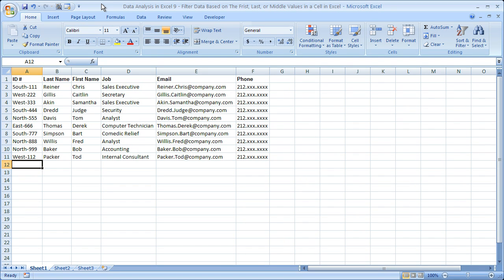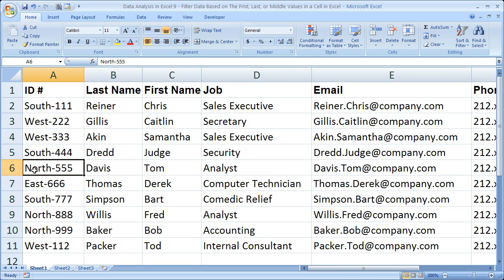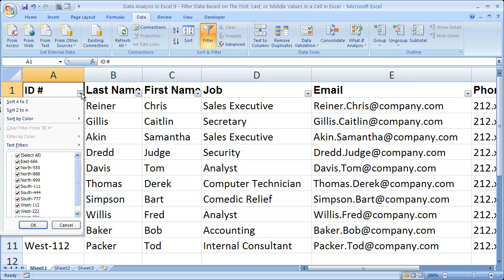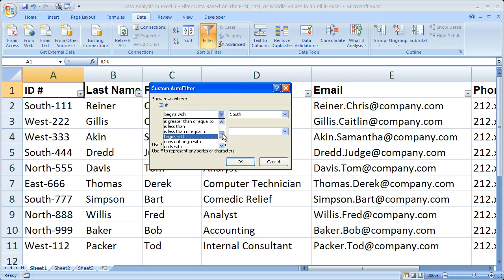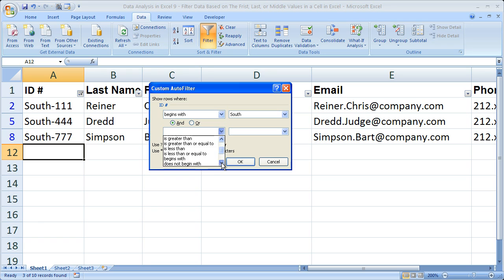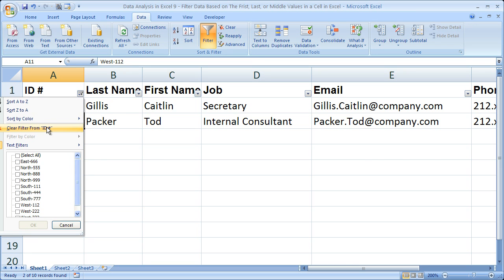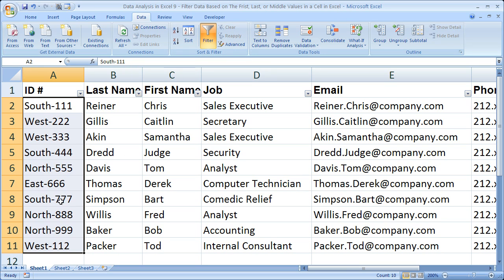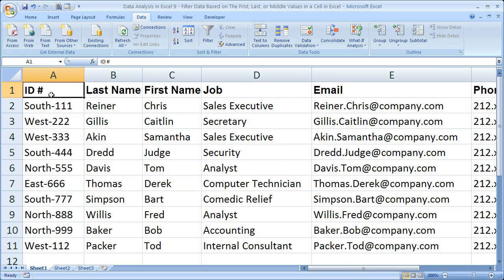Data Analysis in Excel 9 - Filter Data Based on The Frist, Last, or Middle Values in a Cell in Excel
This Excel Video Tutorial shows you how to Filter data in Excel based on the First, Last, or Middle Values in a cell.  This covers some of the great Filter features in Excel.  This tutorial will allow you to better view and analyze large data sets in Excel as well as to drill down content in Excel in order to view smaller subsets of a larger data set.